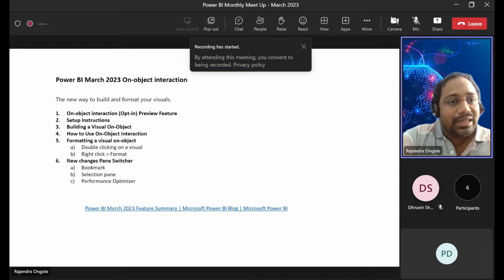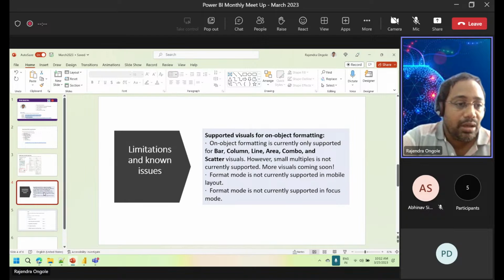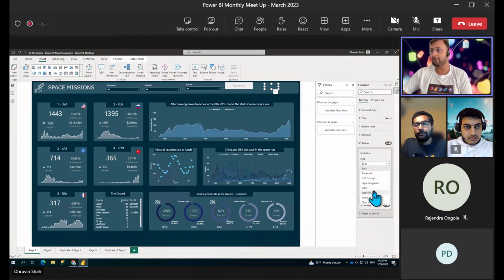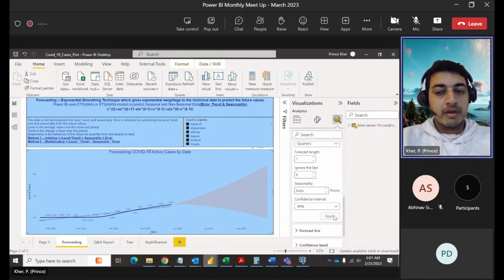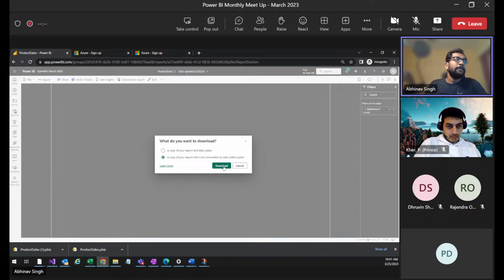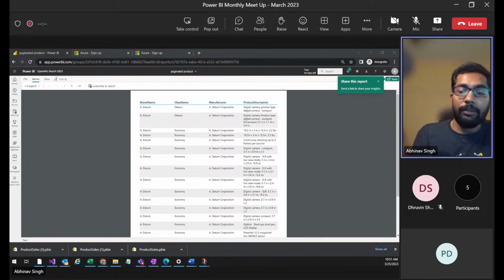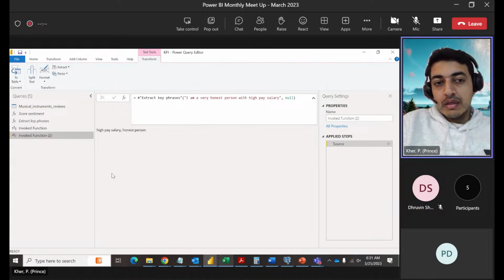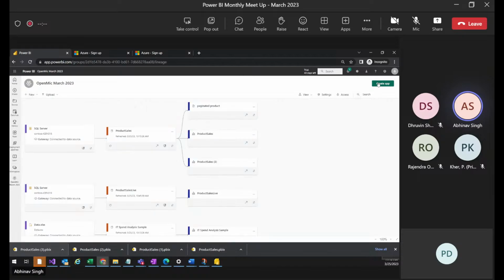Power BI Monthly Meet Up - March 2023 - Delhi Power BI UG & PH Power BI UG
Monthly Power BI Event for Delhi Power BI User Group and PH Power BI User Group!

Live Event Link: Join Now